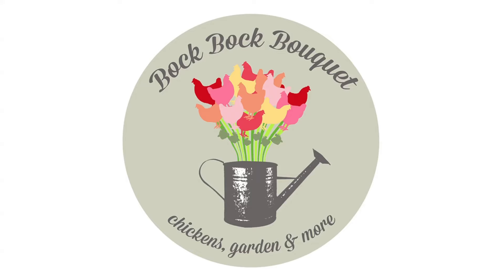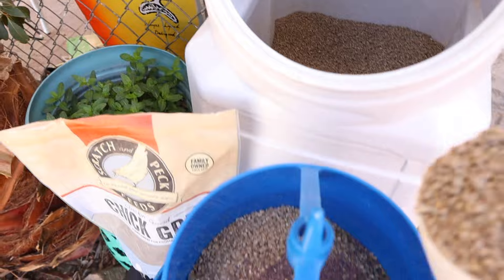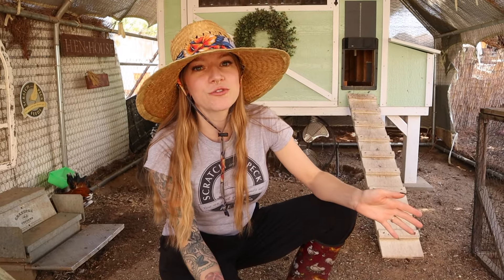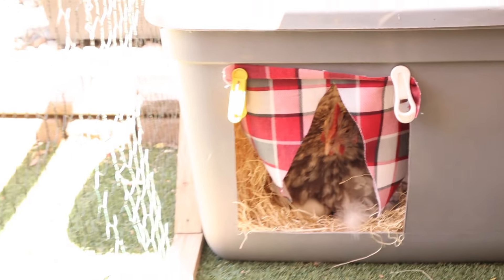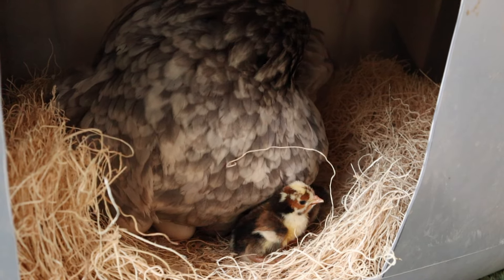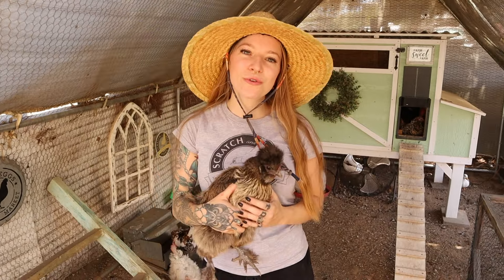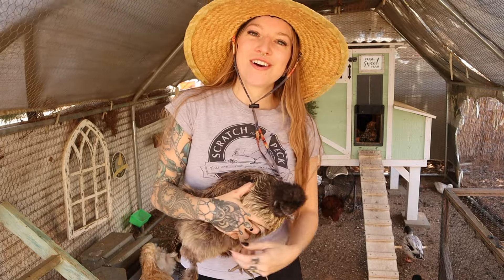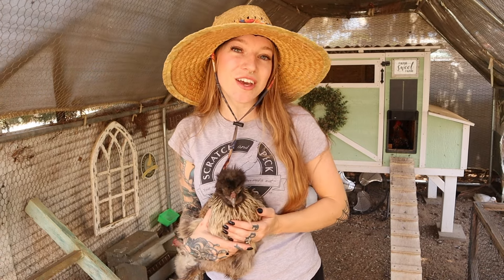Before You Let Your Broody Hen Raise Chicks, Watch THIS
Some lessons are learned the hard way, speaking from experience. Loosing chicks is not what we want. Here is how to safely let your Broody Chicken raise her chicks.

- Products seen from My Favorite Chicken -

•Shade cloth over run
•Grandpas Chicken Feeder

We recommed products that we use and trust because of their quality, and we think you will love them too. Not because we receive a comission.